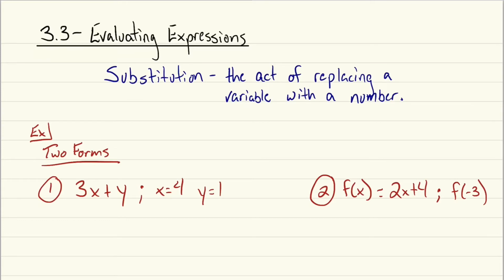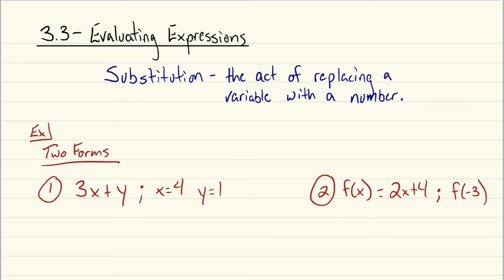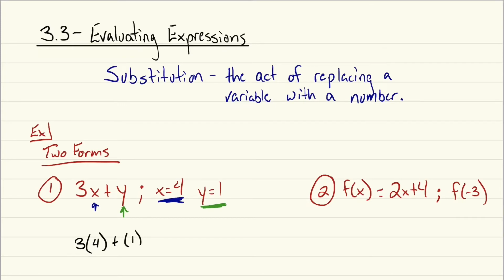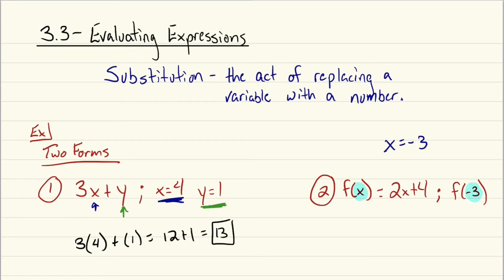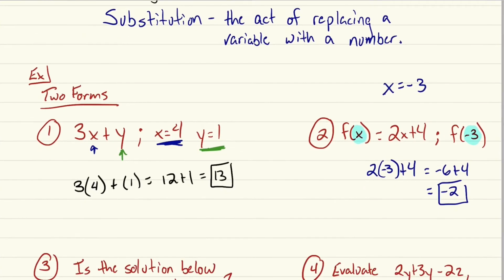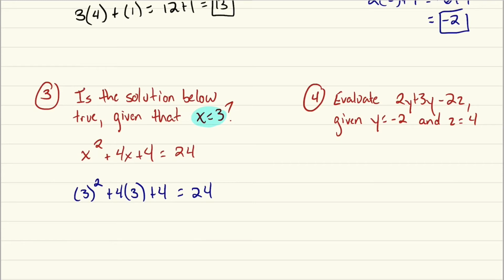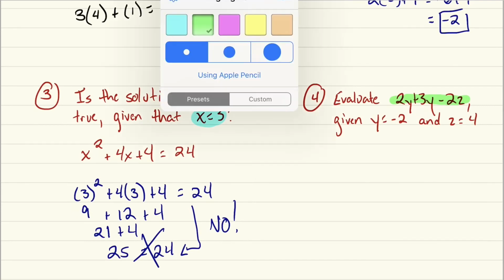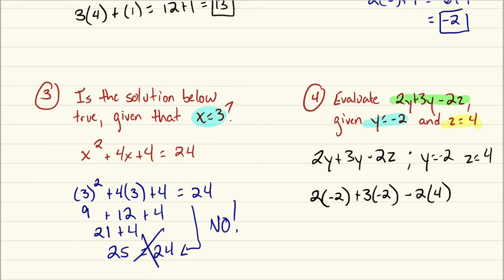Math 099 - Lesson 3.3